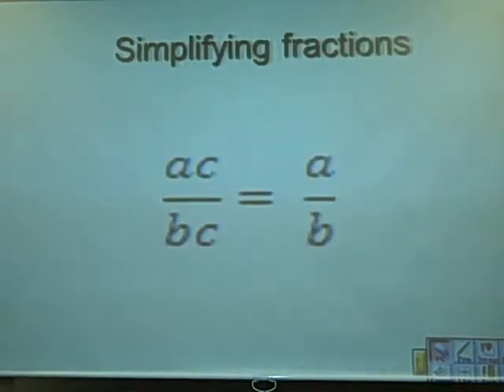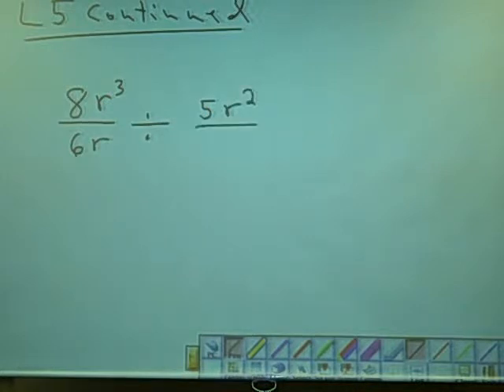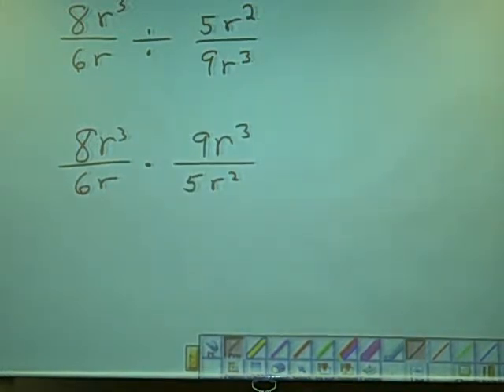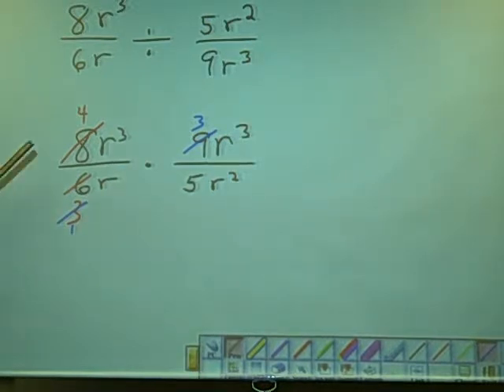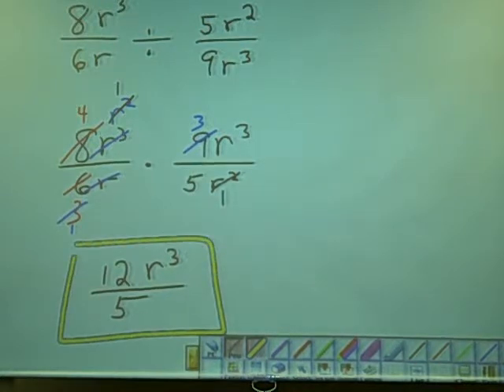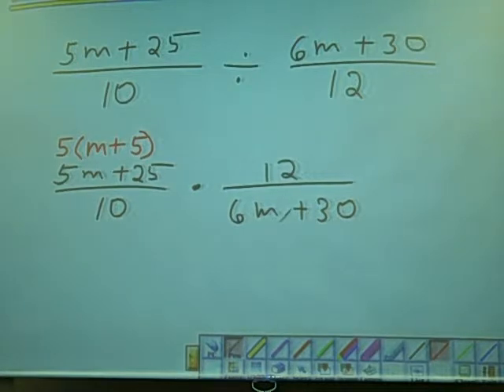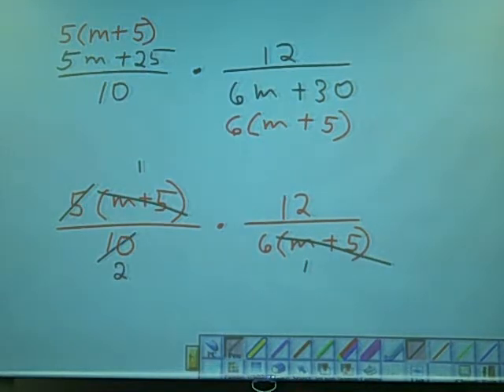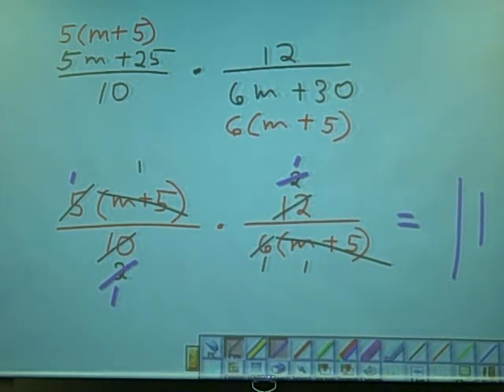121 L5 p1 c